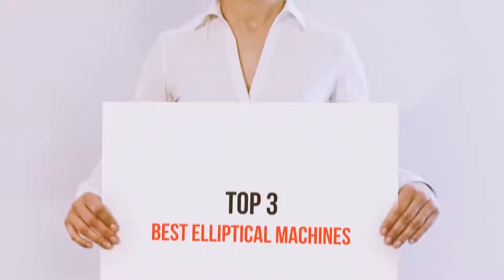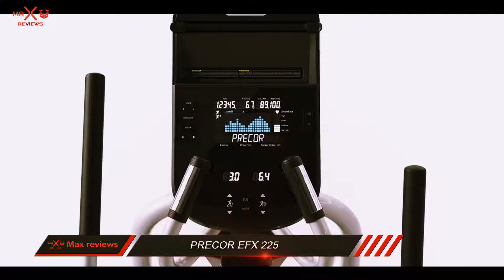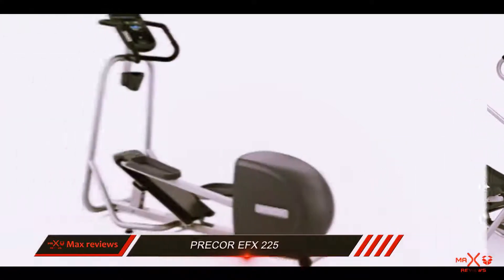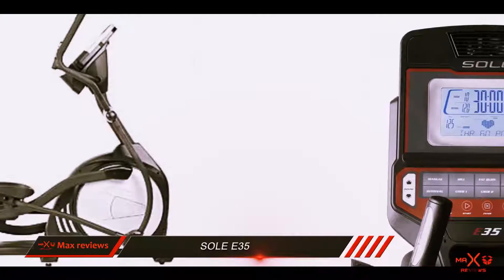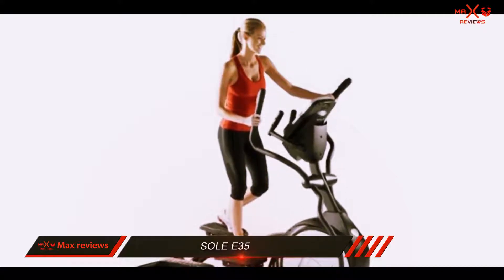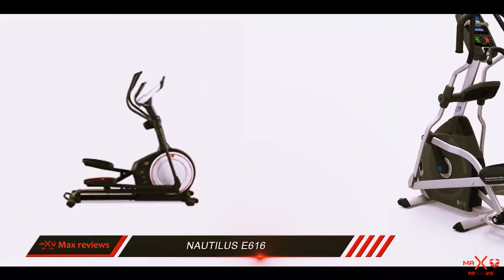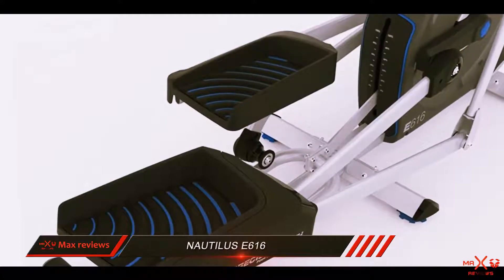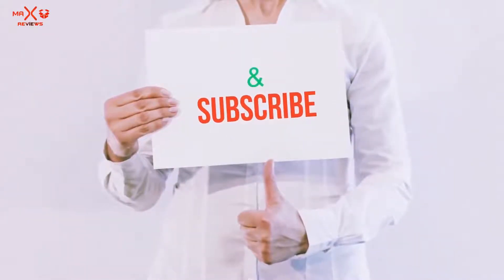What Is The Best Elliptical Machines In 2018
► Checkout These Links For Updated Price Of Best Elliptical Machines 2018!
❥ 1. Nautilus E616

❥ 2. SOLE E35

❥ 3. Precor EFX 225

This is my top 3 Best Elliptical Machines, That I mention in this video.

The Best Elliptical Machines 2018
Nautilus has designed elliptical fitness machines for gyms for quite a while. It has used this expertise to build the E616, a robust elliptical trainer well suited for your home. The Nautilus E616 includes Bluetooth technology, connects with popular fitness apps and contains enough workout presets to assist you to achieve fitness goals beyond basic weight-loss. The Nautilus E616 will be the Top Ten Reviews Bronze Award winner within our best ellipticals review.If you are looking for the best elliptical machines this would be good for you.
This elliptical trainer has 29 preset workout programs. It has the ones that we specifically searched and all more common programs, like aerobic, calorie burn and cross-training. One rarer program that Nautilus includes is usually a manual one. In manual mode, it is possible to work out and never have to first opt for a program and even turn on the console. You can warm-up, calm down, and go as quicly and as long as you’d like without getting accountable with a specific program. This is completely different from quick-start programs that still ask you to set up the console program and bypass the warm-up steps.
The Nautilus E616 can be a versatile machine that permits you to easily create workout programs and save them for four different users. The 29 workout presets include uncommon programs, for example manual, target pulse and custom ones. The top-notch technical and monitoring features, for example its compatibility with MyFitnessPal, ensure it is one of the best ellipticals for just a variety of goals.So, this is one of the best elliptical machines 2018.